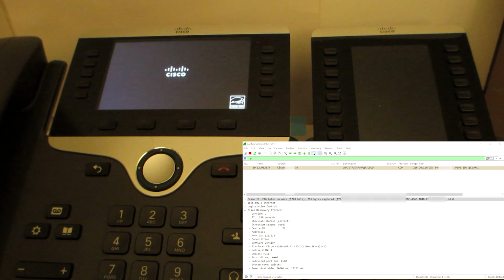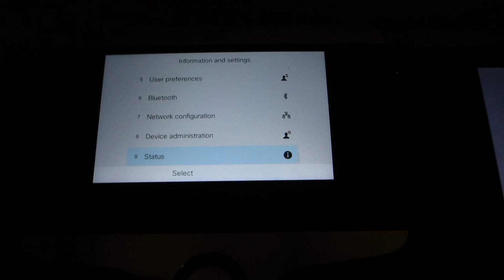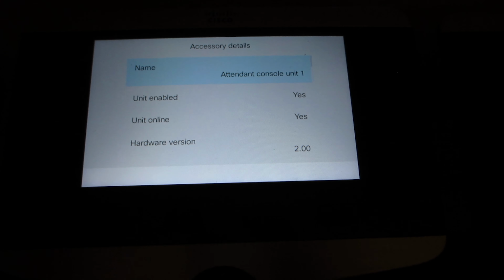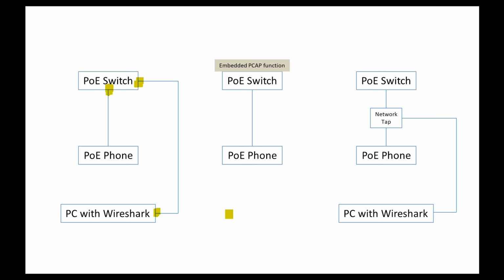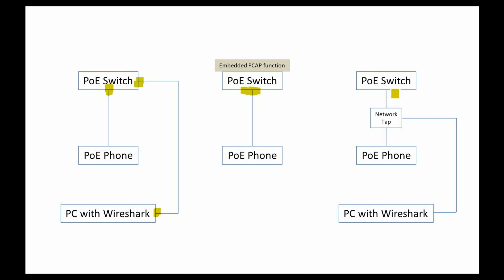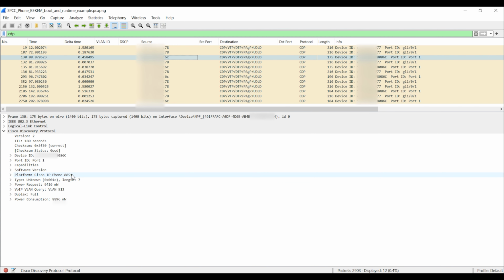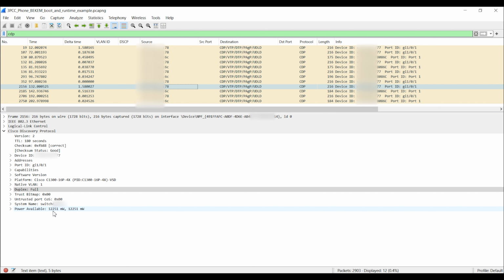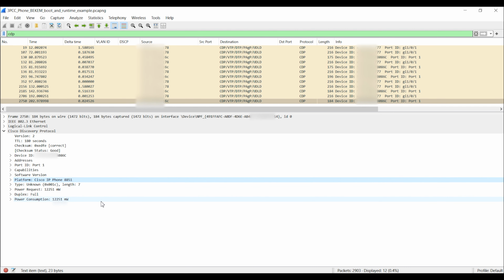Cisco 3PCC Phone KEM PoE Troubleshooting Considerations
This video illustrates troubleshooting considerations if you are having issues with the KEM turning on that is attached to a 3PCC phone.